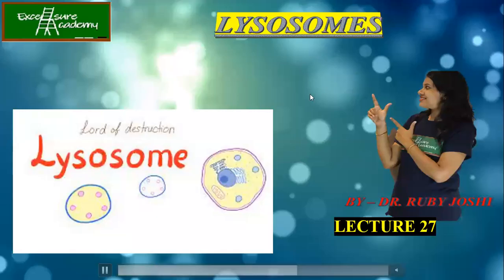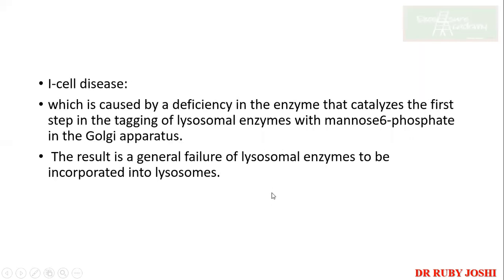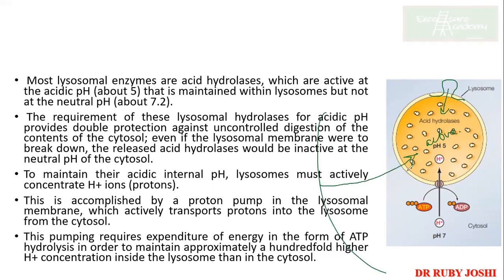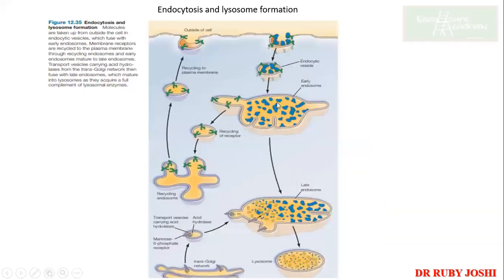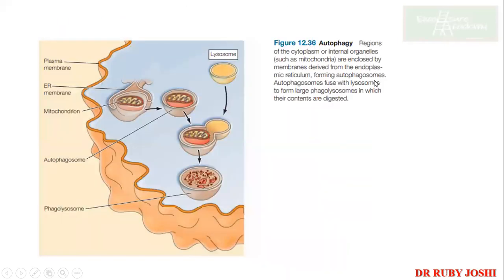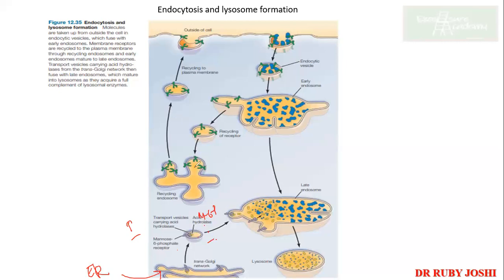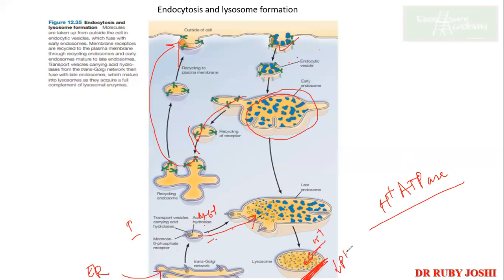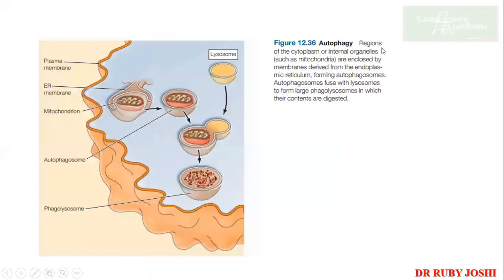Lysosomes Lecture_27 Cell Biology Protein hydrolases